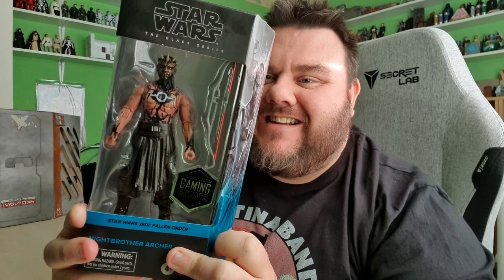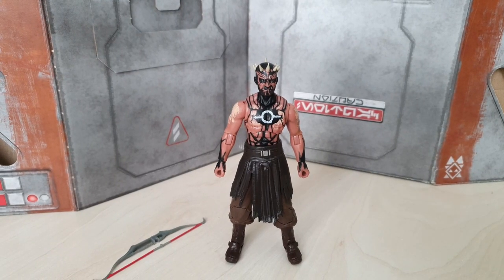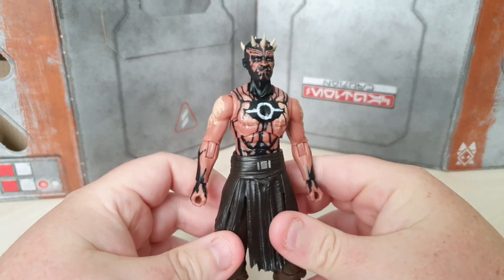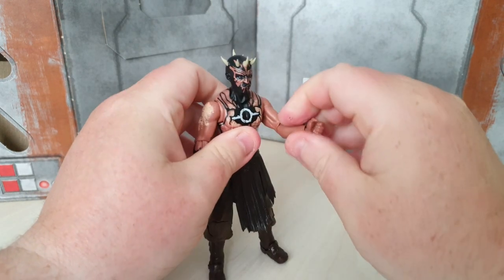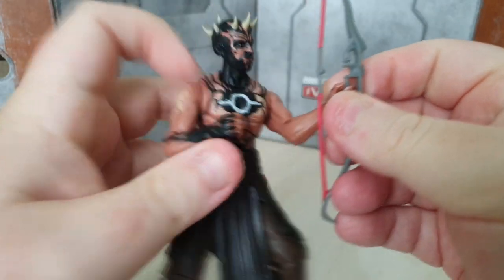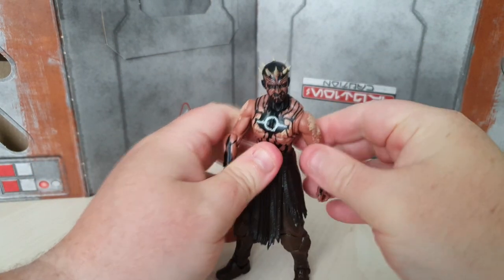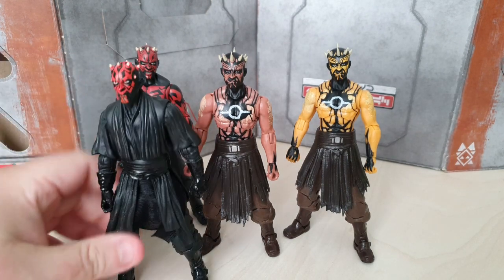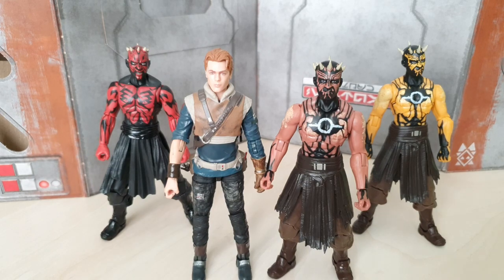Star Wars Black Series Gaming Greats Jedi Fallen Order Nightbrother Archer Action Figure Review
Star Wars Black Series Gaming Greats Jedi Fallen Order Nightbrother Archer Action Figure Review - NEW from the star wars black series gaming greats series comes the Nightbrother Archver - Capable of launching energy bow attacks with deadly accuracy, this member of the Zabrak male warrior society will fight to the death in a quest to rebuild the Jedi Order in Star Wars Jedi: Fallen Order - Pre order yours now at Hasbro Pulse